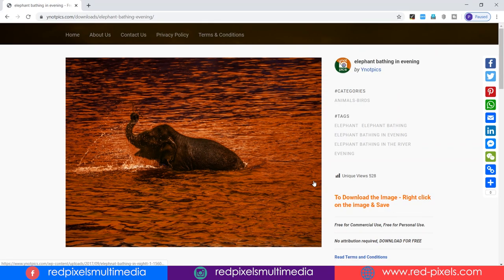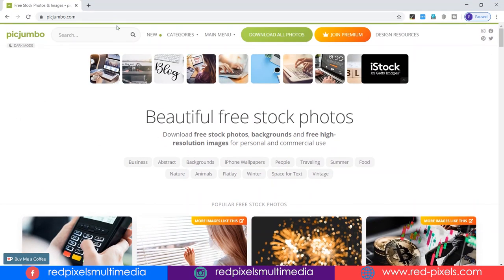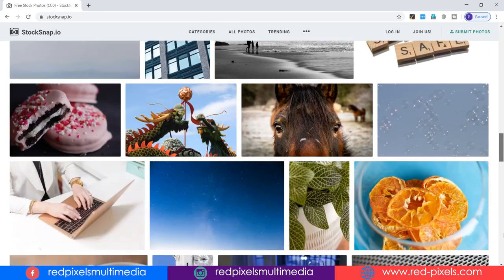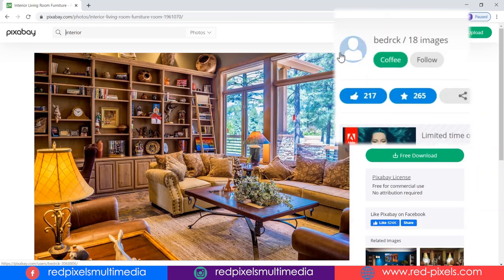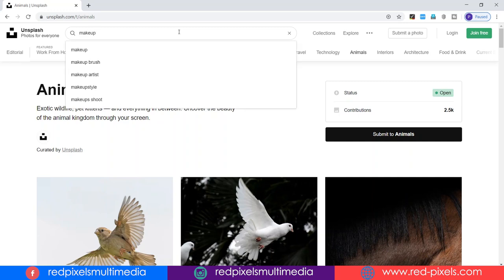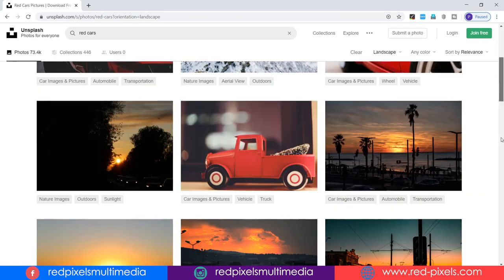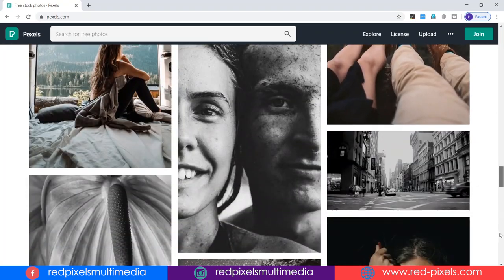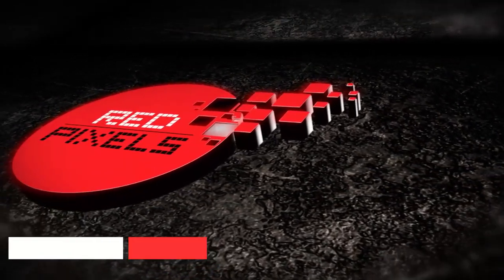Top 10 Free Stock Images, Videos Download Absolutely Free - NO COPYRIGHTS, 100% FREE PHOTO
Hello this is Red Pixels Studio, my name is Raushan Singh. This tutorial is a power pack for FREE Top 10 Stock Images Websites/Free HD images for YouTubers or Bloggers, Moreover I am also going to discuss how you can get your free images & videos from top websites for absolutely free.

|| OTHER VIDEOS FROM RED PIXELS STUDIO ||